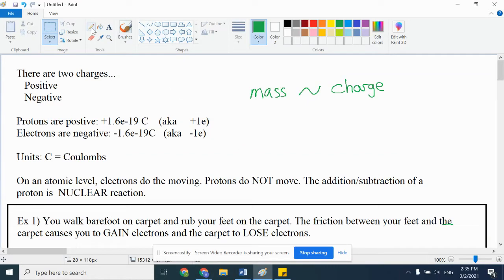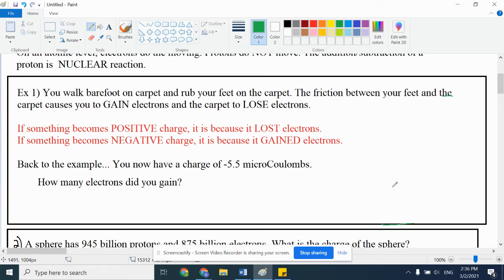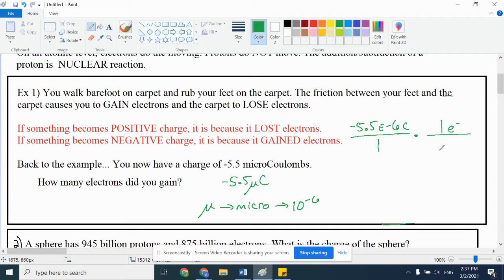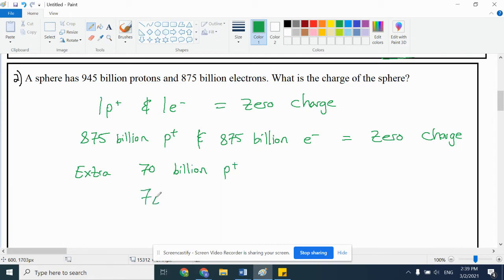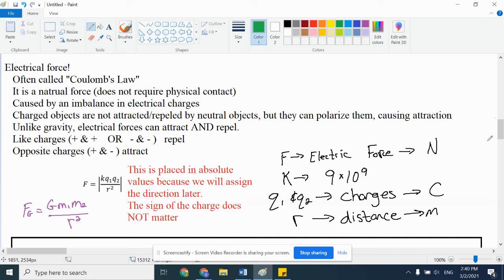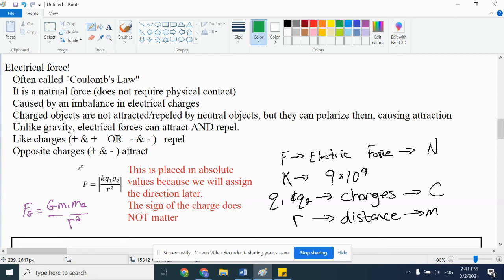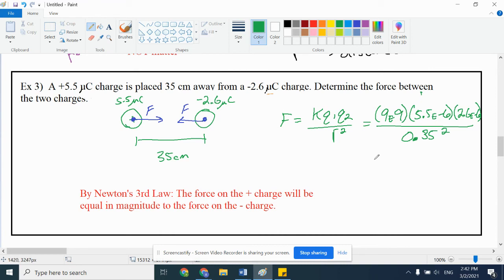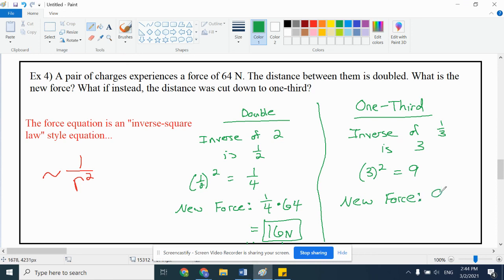Notes on Electrical Force